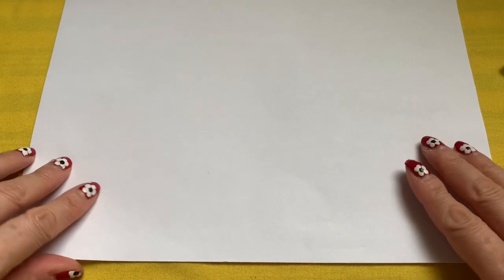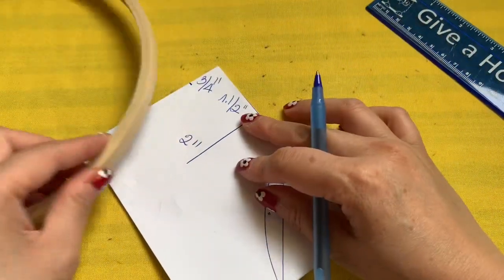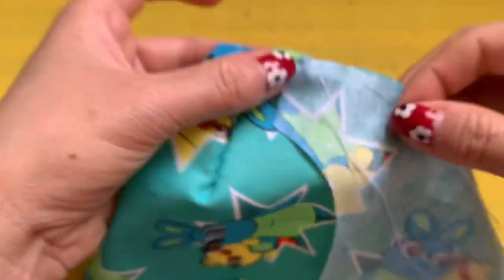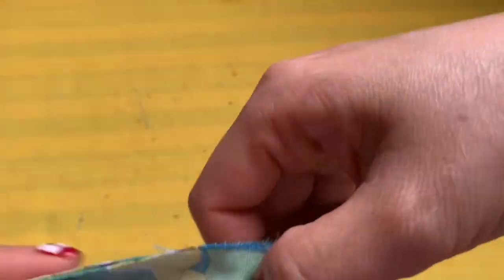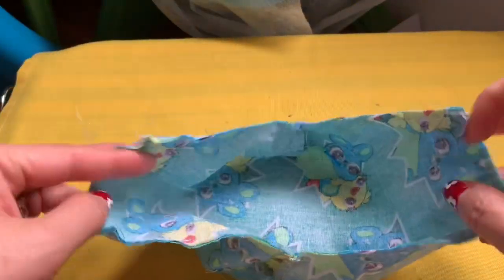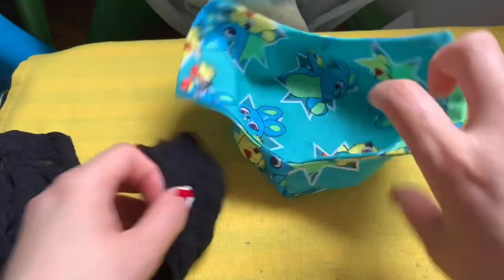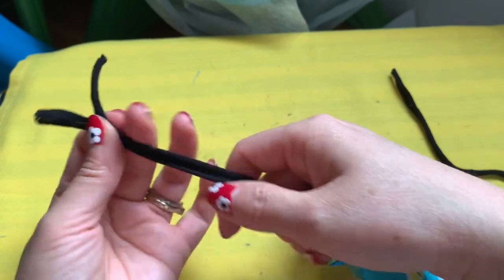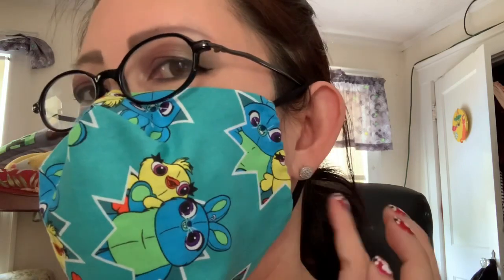( # 97 ) How To Make Breathable Face Mask With Filter Pocket - Easy Pattern & Hand Sew Tutorial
This face mask unfortunately I can only give you one size as shown in the video.
For kindly follow the video step by step how to make this comfortable face mask for yourself and your family/friends

Nose Bridge/Elastic